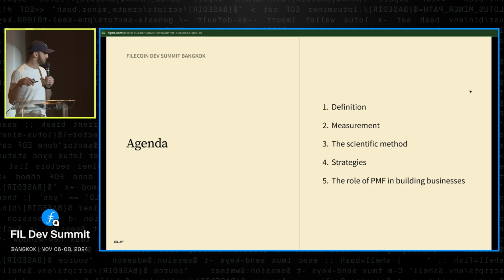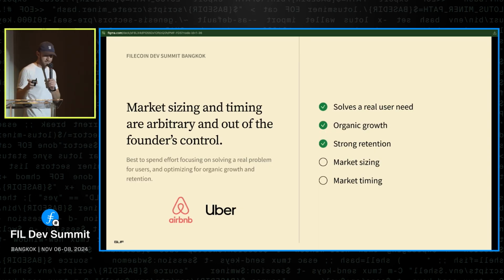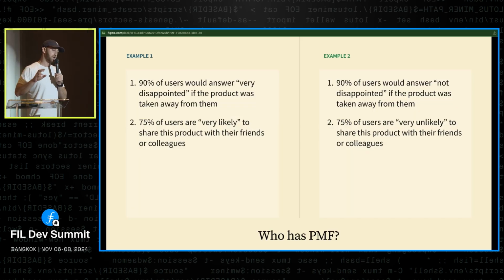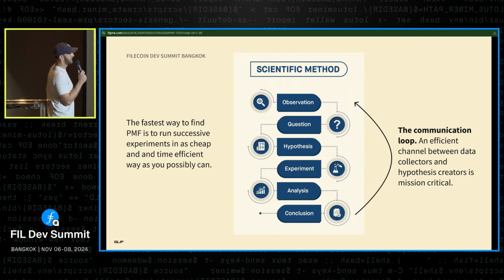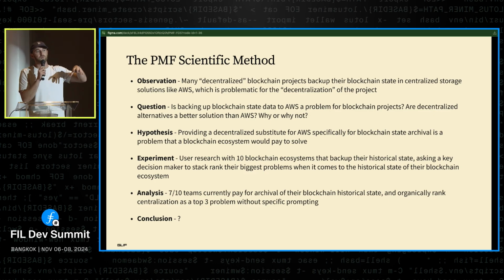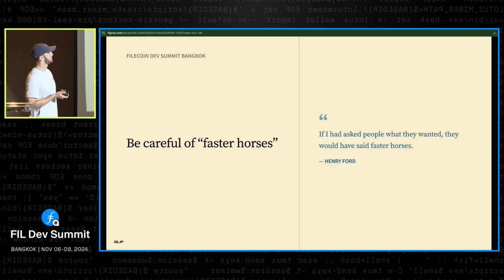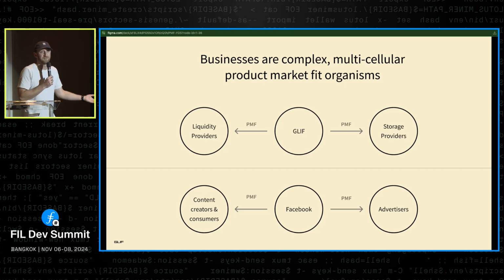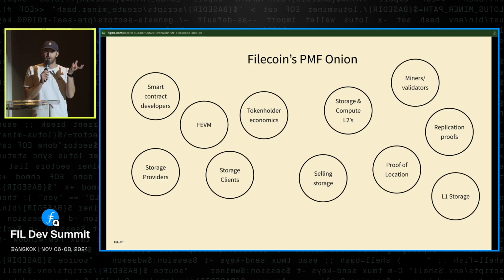Prioritizing Filecoin's journey to PMF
A deep dive into product market fit.